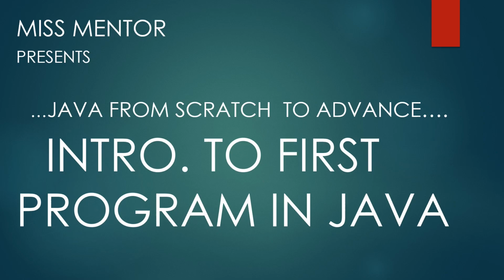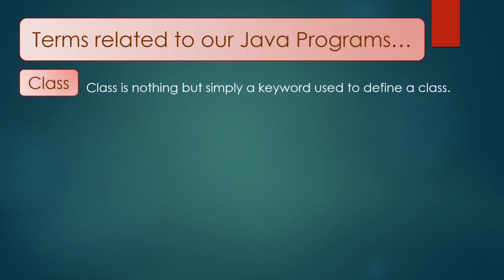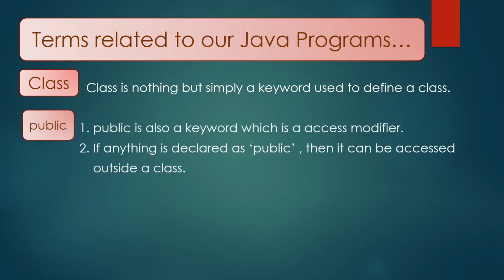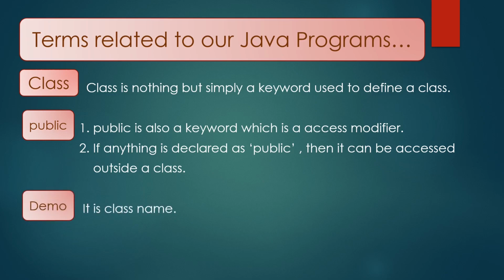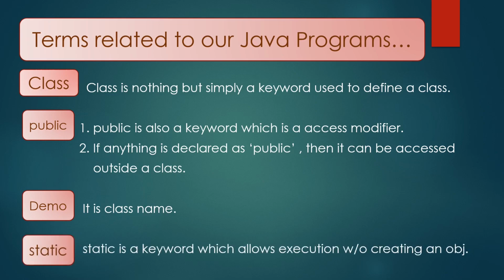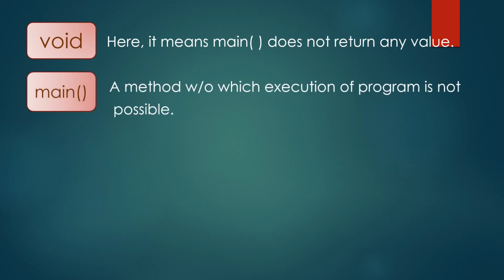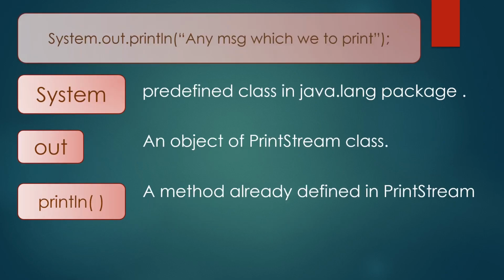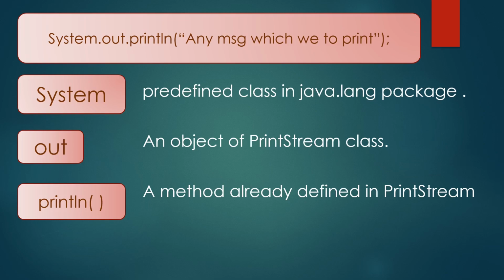Java Tutorial-2 | Our First Program | Miss Mentor